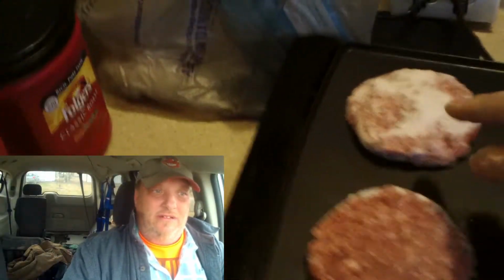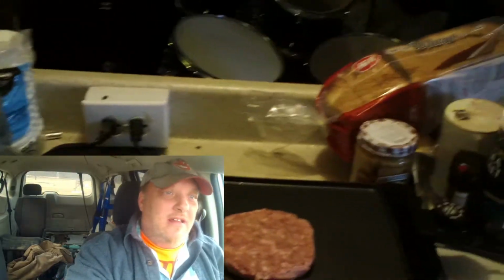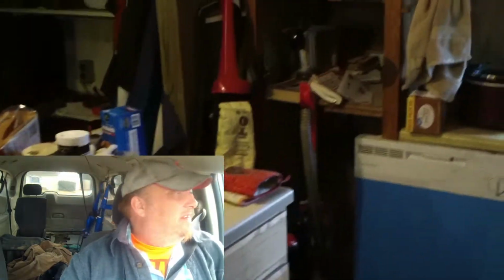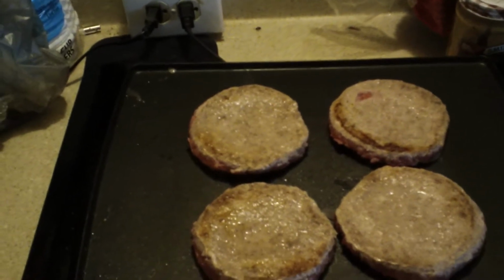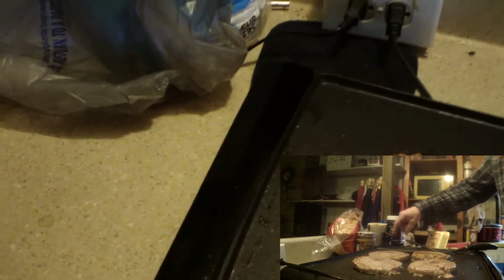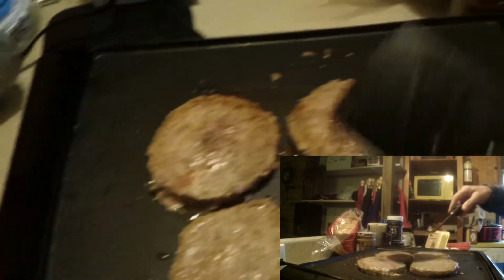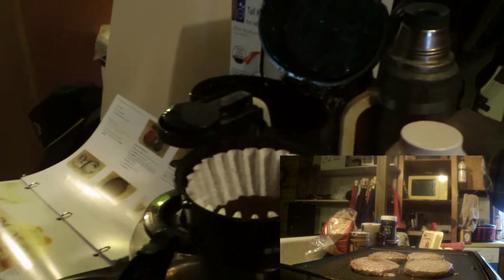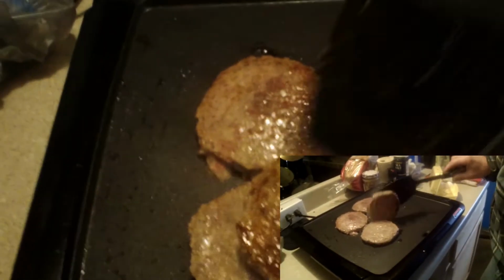Pig Beef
Beef made from pure pork. 100% pork. Thanks to Robert J. Bouchette Smith Jr. Sr. the Third